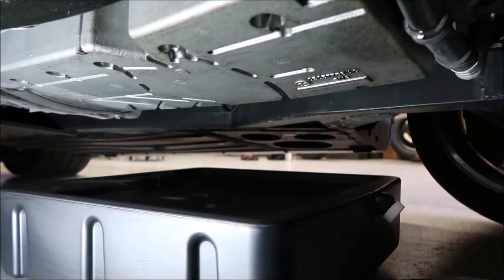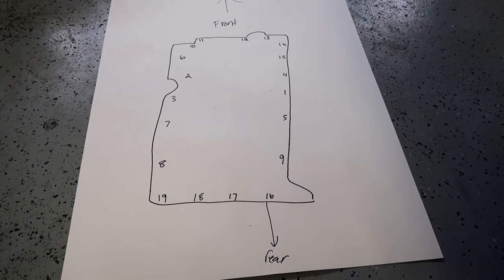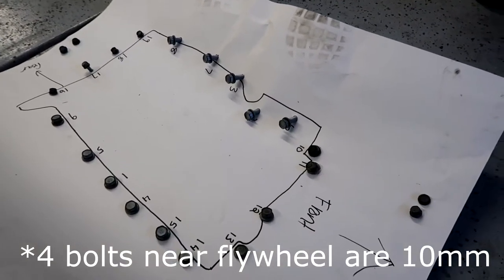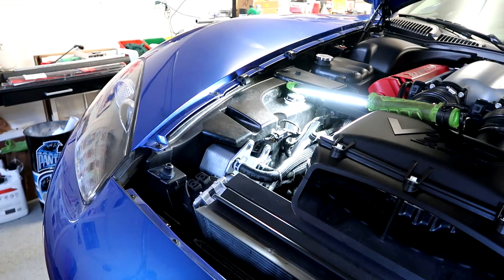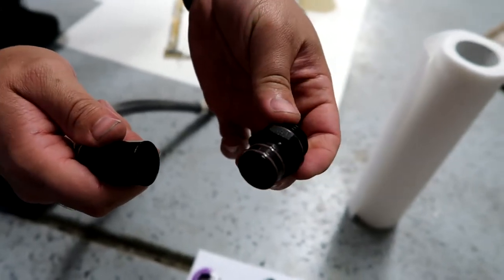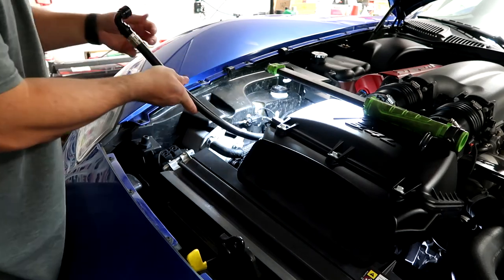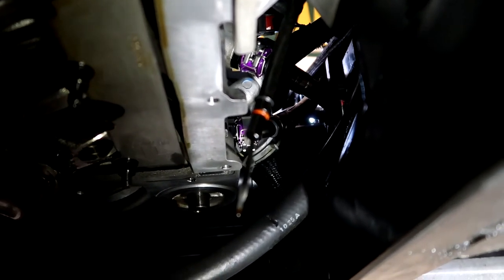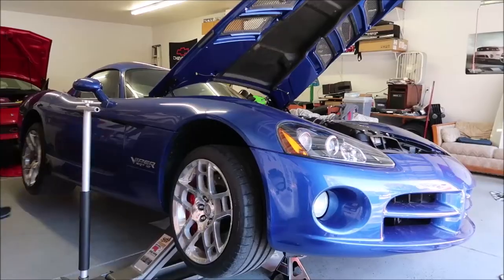Oil Cooler Lines & Oil Pan Gasket Replacement | 2008-2010 Gen IV Dodge Viper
Leaking oil cooler lines and a leaking oil pan gasket are some of the common issues with the Dodge Viper. We set out to solve both these problems with a brand new oil pan gasket and a set of Viper Specialty Performance Pro-Plus Quick-Connect Oil Lines.

Full throttle Chaos! Taking you through the Chaotic journey of my life.